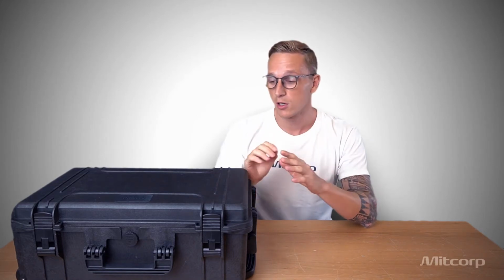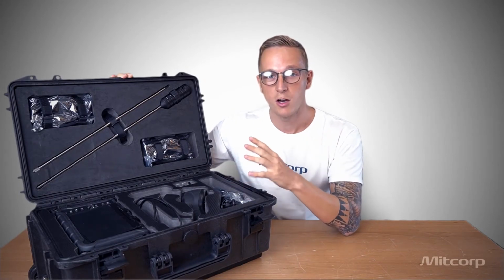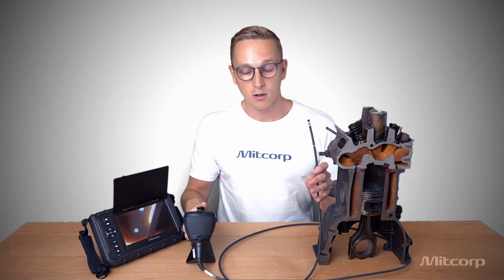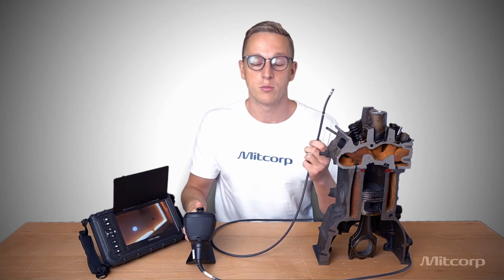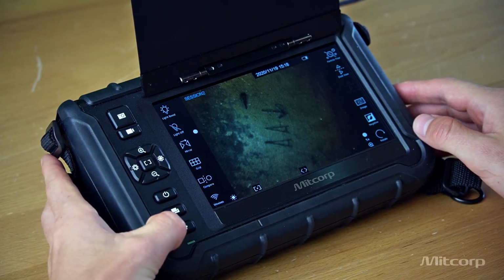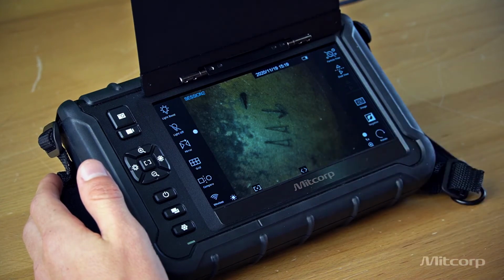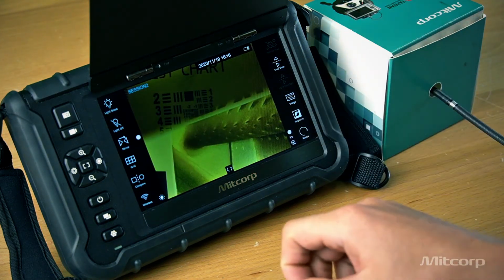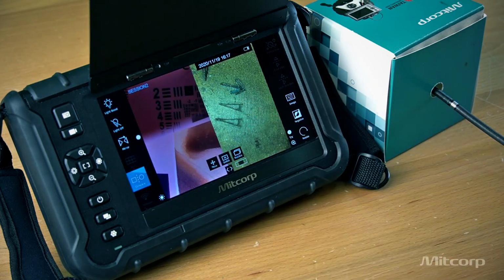Wideoskop X2000 - Unboxing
Prezentacja zawartości oraz funkcjonalności standardowego zestawu wideoskopu X2000 firmy Mitcorp.

Rozdziały:

0:00​ - Wprowadzenie
0:45​ - Opakowanie i zawartość
1:50​ - Złożenie
2:05​ -Joystick i sonda z artykulacją
4:32​ - Funkcje obrazu (Lewa strona interfejsu)
6:15​ - Adaptery lustrzane
7:05​ - Funkcje obrazu (Prawa strona interfejsu)
7:30​ - System zarządzania plikami
8:05​ - Funkcja porównania i adnotacje
8:35​ - Podsumowanie
W celu uzyskania dodatkowych informacji zapraszamy na stronę:

CASP System Sp. z o.o.